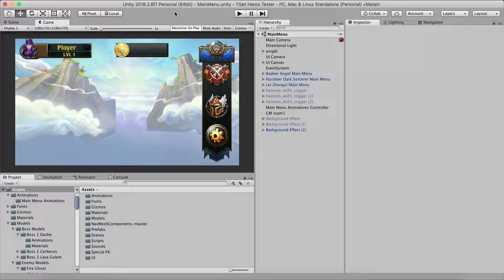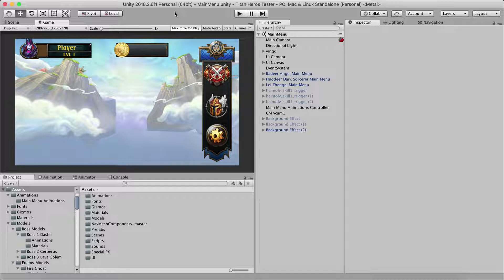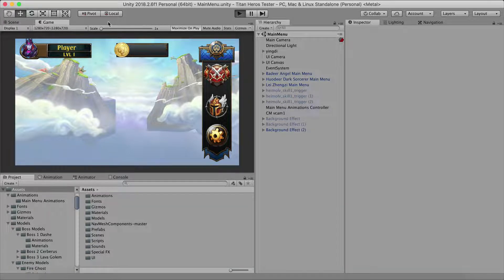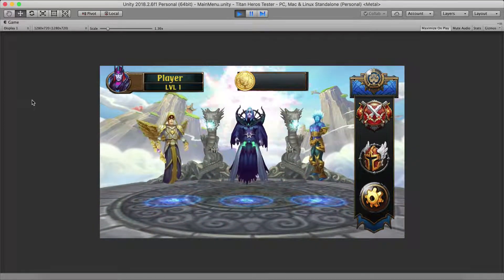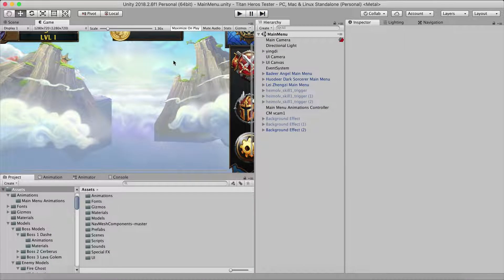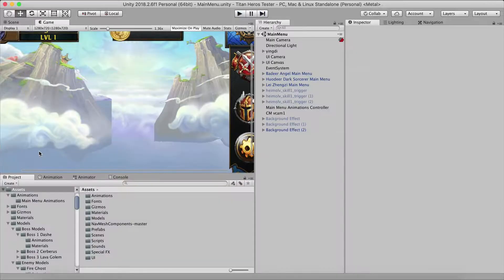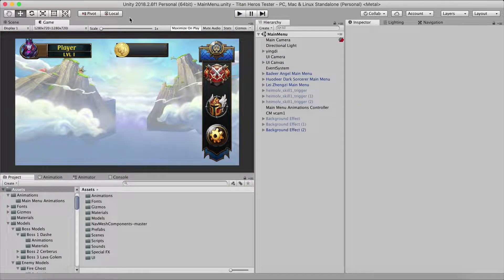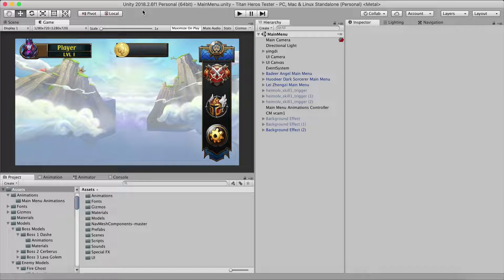Amazing Main Menu Unity | Animated Main Menu Unity